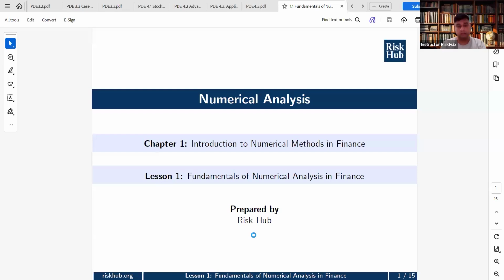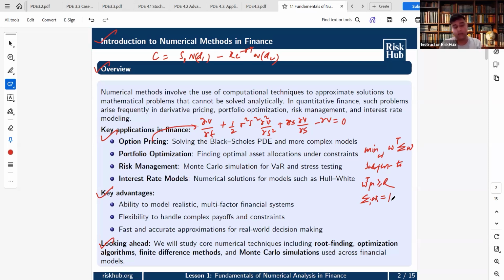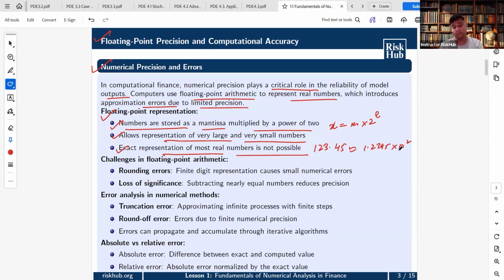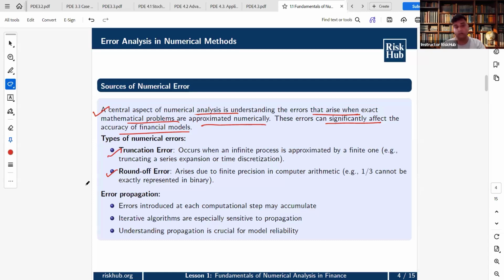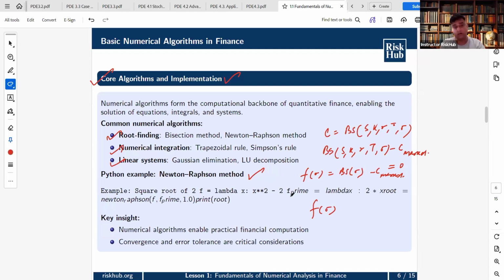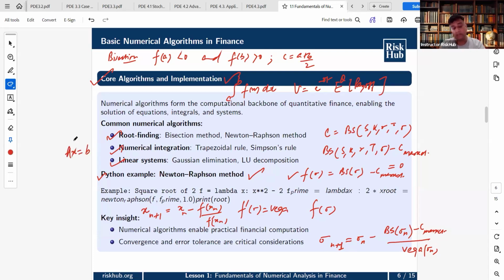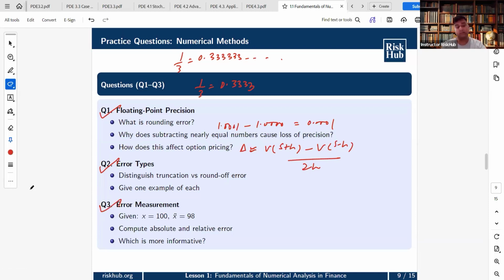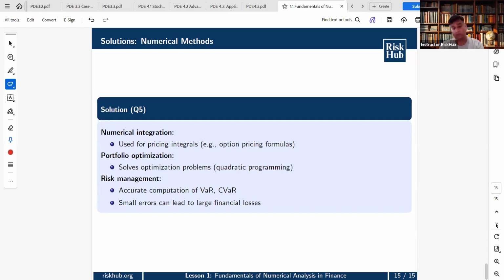MQF | NA | 1.1 Fundamentals of Numerical Analysis in Finance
MQF | Numerical Analysis (NA) 1.1 – Introduction to Numerical Analysis

Welcome to the first lecture of the Numerical Analysis (NA) module in the Mathematics for Quants (MQF) program by Risk Hub.

Numerical Analysis is a fundamental branch of applied mathematics that focuses on developing efficient computational methods to solve complex mathematical problems that cannot be solved analytically. It plays a crucial role in quantitative finance, financial engineering, data science, and scientific computing.

In this lecture, you'll learn the core concepts of Numerical Analysis and understand its significance in solving real-world financial and mathematical problems.

🎯 Topics Covered

✅ What is Numerical Analysis?
✅ Why Numerical Methods are Important
✅ Exact vs. Approximate Solutions
✅ Sources of Numerical Errors
✅ Accuracy and Precision
✅ Stability and Convergence
✅ Applications in Quantitative Finance
✅ Real-World Computational Examples

Numerical Analysis is widely used in:

Quantitative Finance
Financial Engineering
Option Pricing Models
Risk Management
Computational Finance
Algorithmic Trading
Data Analytics
Machine Learning

Mastering Numerical Analysis is essential for building robust financial models, pricing derivatives, performing simulations, and solving large-scale computational problems.